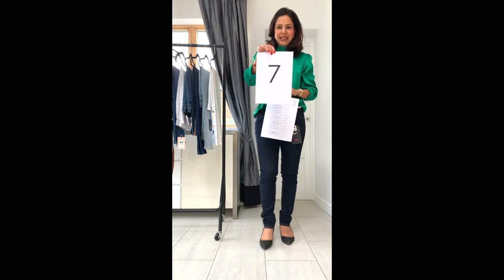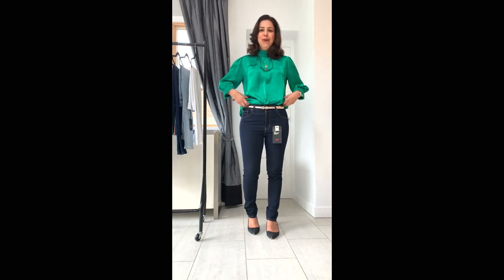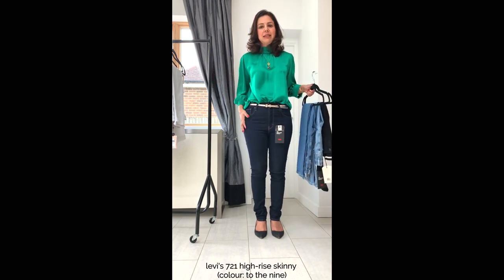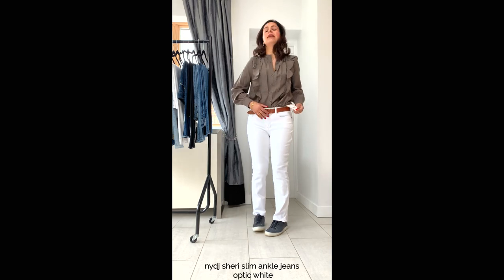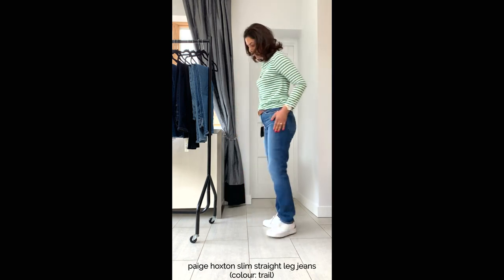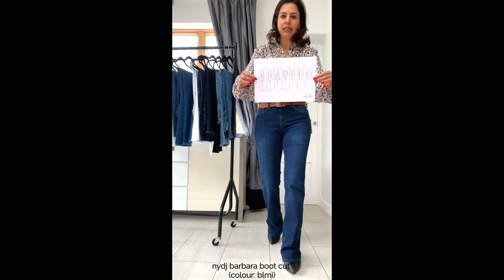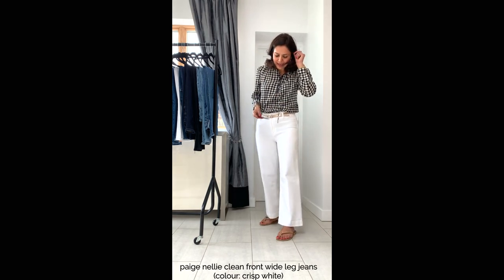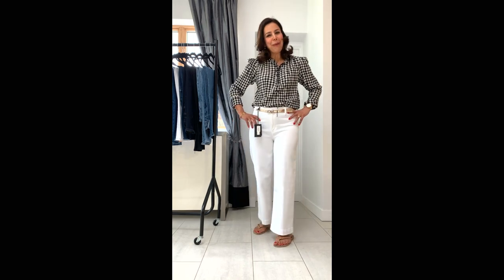Part one: How to choose the perfect pair of jeans | anita feron clark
Hello! As you may or may not know, I’m regarded as a ‘micro influencer’ on Instagram and have recently been asked to work with John Lewis & Partners on their jeans/denim range.

So many of you love wearing jeans but loathe shopping for them as there’s so much choice and where do you begin? I like to think I know a thing or two about jeans since I started as a trainee buyer in the jeans department at M&S and have subsequently held workshops on jeans and regularly take clients jeans shopping. I am often asked questions about jeans which is why, when you subscribe to my newsletter, you get a FREE jeans e-book to help you decipher the jeans maze; there’s a great deal of choice out there in terms of shape, colour, weight, etc. I'm usually a UK size 10 on my bottom half and I'm 5ft 5" tall.

With John Lewis & Partners backing, I thought it would be timely to put together two videos to help you choose the perfect pair of jeans from their extensive range, available in store and on-line, for spring, summer and beyond; and to show you how to keep them in pristine condition, as they may be an investment buy. All the jeans have been independently selected by me from the range on offer at John Lewis & Partners; I was under no obligation to show any particular brand.

 John Lewis & Partners have just launched a fashion offer and it’s all over their website. If you are a my John Lewis loyalty member you can claim £30 back when you spend £200 on jeans, denim or fashion this month. If you were to buy a pair of jeans or two and a top, you’d easily qualify. Full details are on their website once you click through from the links.

Part one of the video (above) is about how to choose the perfect pair of jeans, taking into consideration some key factors; part two, which will be released on Thursday, is about how to keep your jeans in pristine condition.

Did you know John Lewis & Partners stock 500 denim styles, with Levi’s being their most popular brand? The ‘721 To The Nines’ in indigo high-rise is their best seller. Paige and J Brand are also popular. Skinnies are the most popular fit but straight styles are catching up. In 2020, their AND/OR denim is made using Jeanologica software which measures environmental impact - the amount of water, chemicals and energy used in production - and rates this impact (low/medium). All AND/OR denim is made from organic cotton and recycled polyester.

Full details of all the jeans and some of the tops shown in my video are available to purchase from my website under ‘shop’ and ‘denim’.

No doubt you’ll have your favourite styles from your favourite brands, which is brilliant if you feel and look great in them. If you are less sure, I hope that my video will serve as a guide and provide some insight.

If you follow me on Instagram the videos will be saved in my highlights and appear on my IGTV; the link to shop the jeans I tried on is in my bio.

Anita xxx

Here's a list with links of the jeans in order of the video, all available currently:

levi's 721 high-rise skinny (colour: to the nine), £85

Denim Wardrobe by Trilogy, DL1961 Florence Mid Rise Cropped Skinny Jeans, £205

J Brand Ruby High Rise Straight Cropped Jeans, Lovesick, £245

Paige Nellie Clean Front Wide Leg Jeans, Crisp White, £220